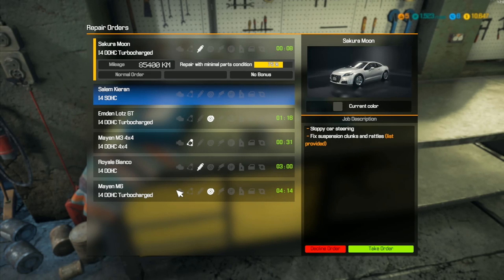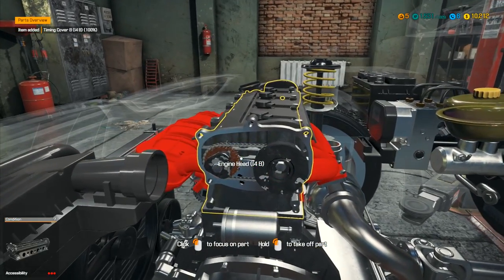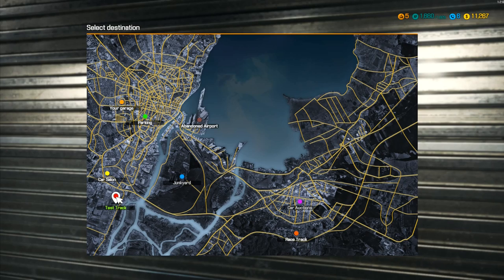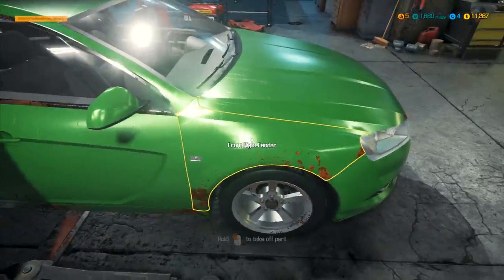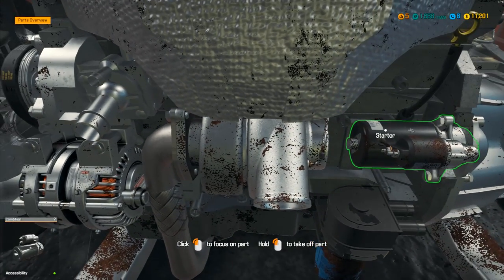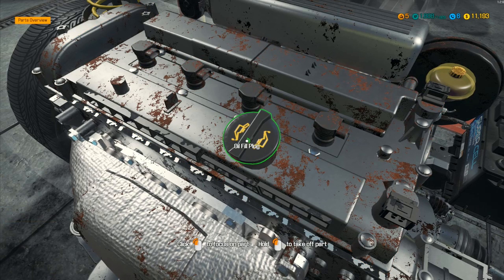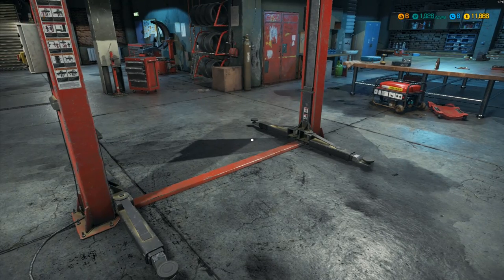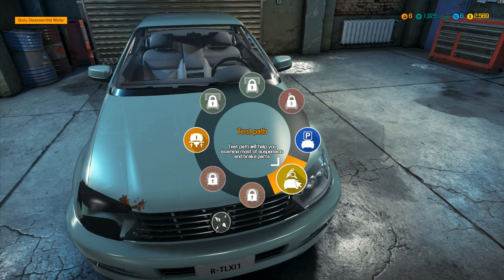Let's Play Car Mechanic 2018 #6: Lurking In A Barn!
We have a garage, now all we have to do is figure out how to mend cars to make some cash, anyone know where the wheel nuts go?

We're off exploring a barn today, and it's littered with all sorts of things that might be useful.  Only trouble is, we can't afford all the extra bits so we'll leave them all behind and just grab the car!

Build and expand your repair service empire in this incredibly detailed and highly realistic simulation game, where attention to car detail is astonishing. Find classic, unique cars in the new Barn Find module and Junkyard module. You can even add your self-made car in the Car Editor.